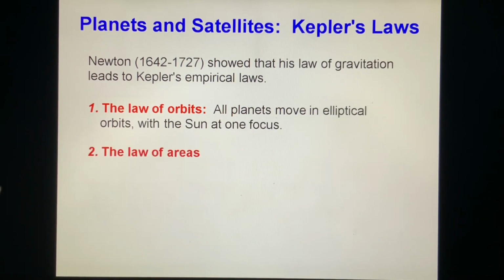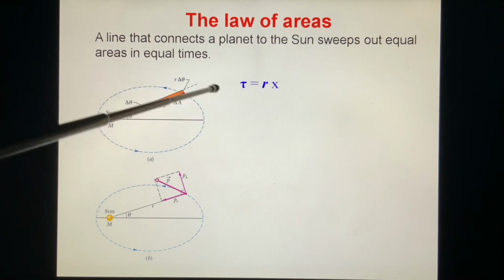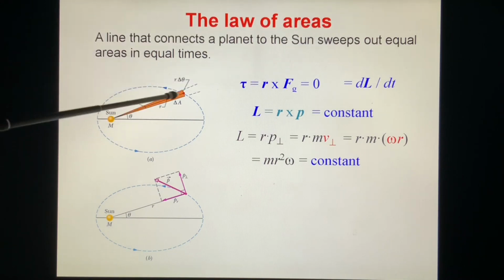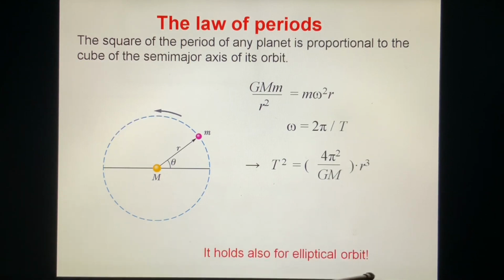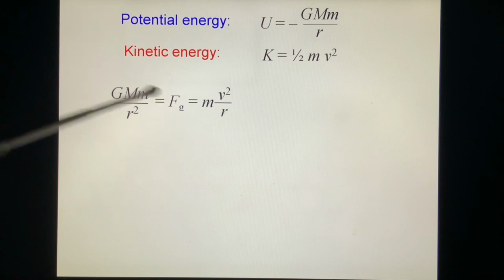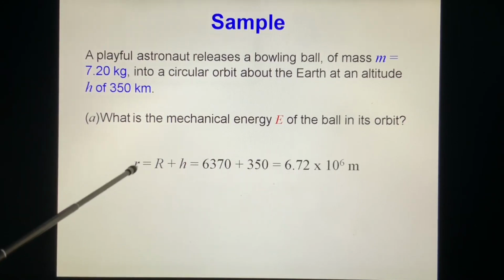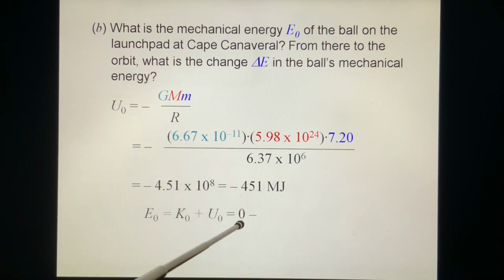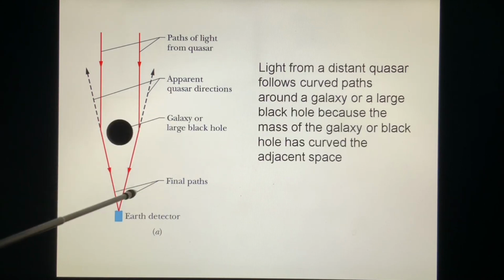1124 Kepler's Laws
Kepler's Laws; satellites: Orbits and Energy; Einstein and Gravitation.